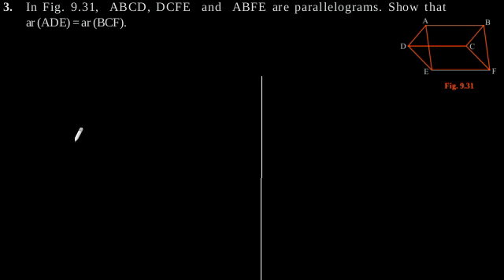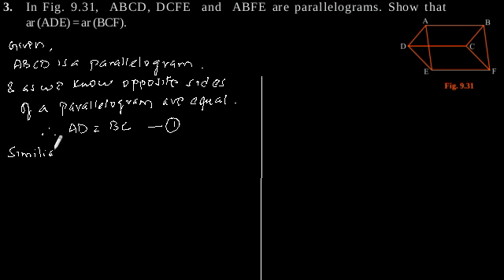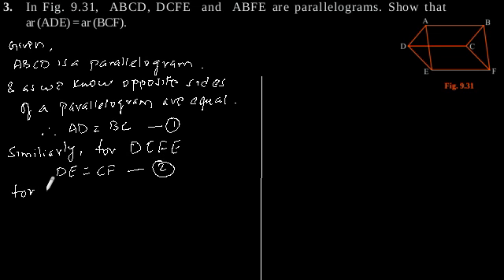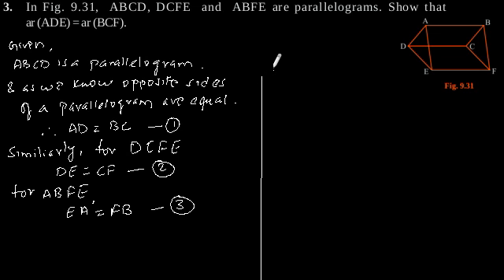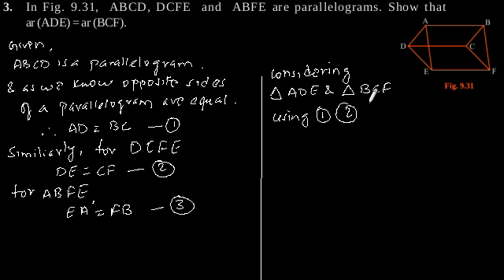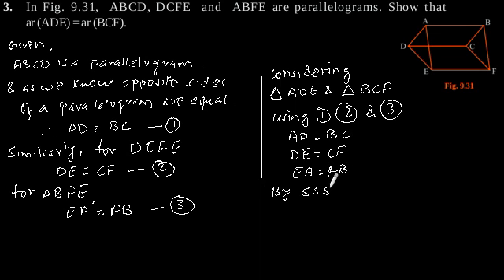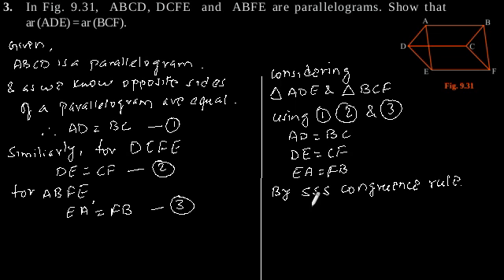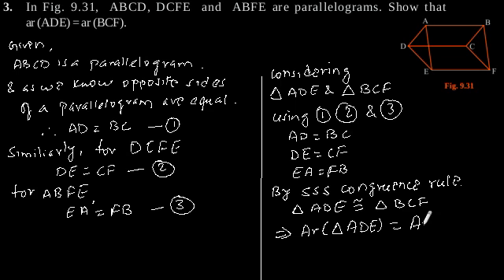CBSE Class-9 Maths NCERT solution - Areas of Parallelograms and Triangles - Exercise 9.4 - Problem 3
In Fig. 9.31, ABCD, DCFE and ABFE are parallelograms. Show that
ar (ADE) = ar (BCF).